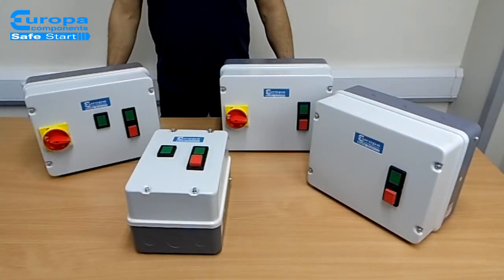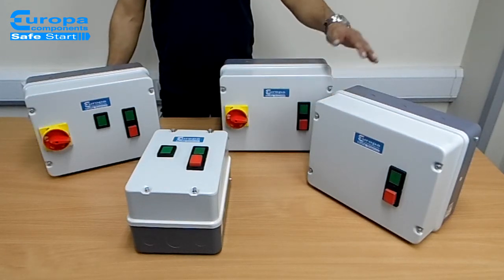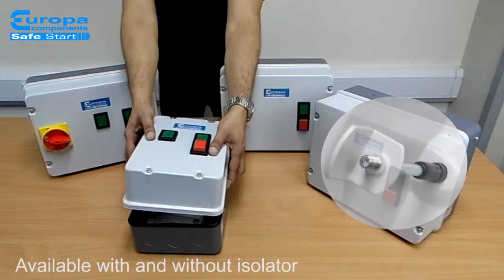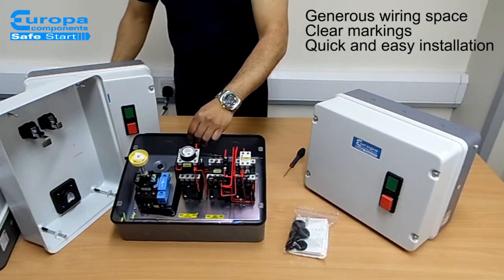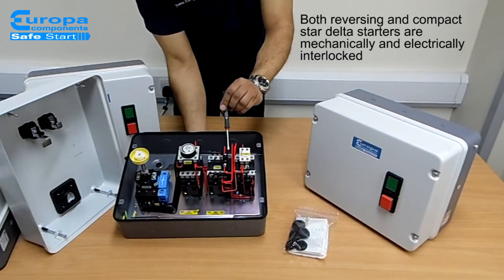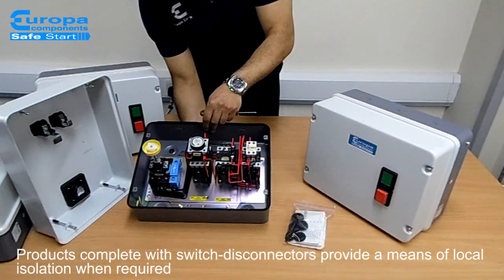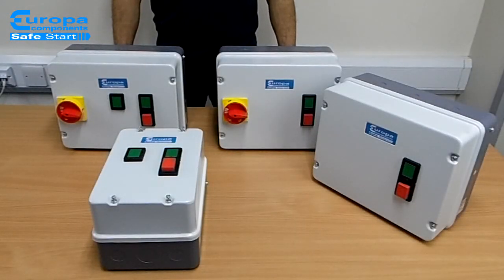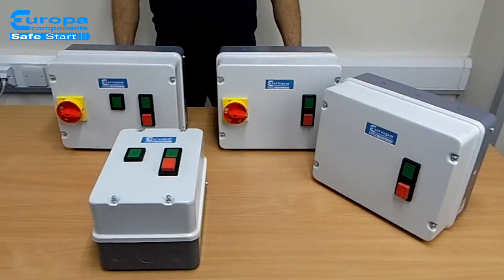Europa Components | Motor Starters Overview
An overview of the Europa Safe Start Reversing and Compact Star Delta Starters